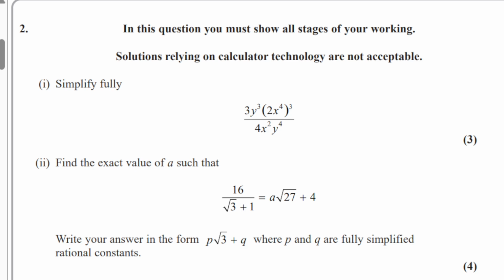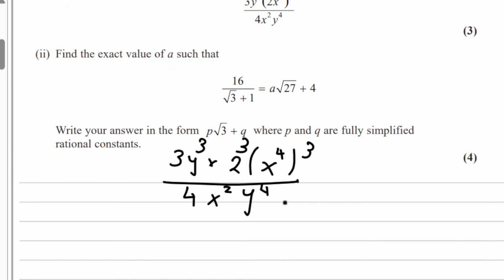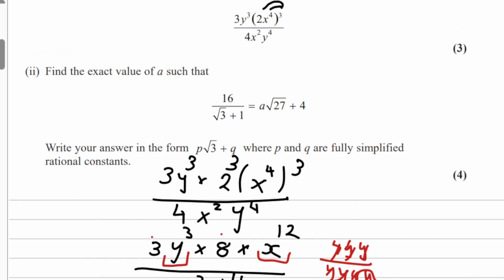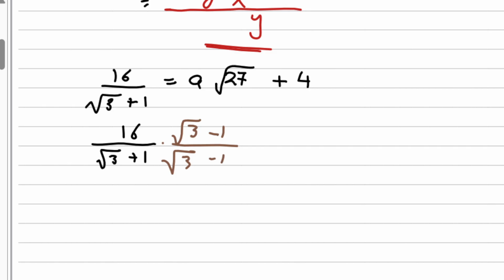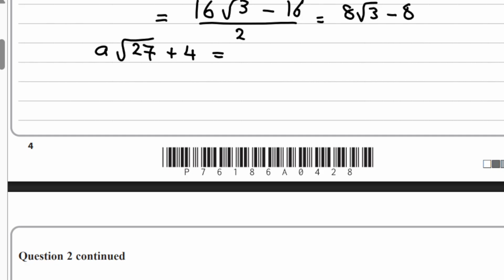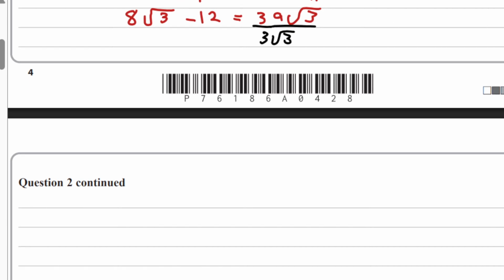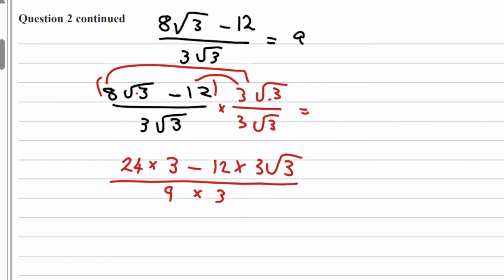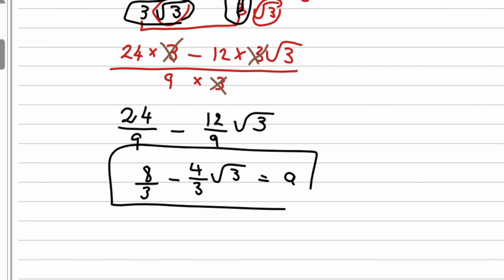Edexcel IAL Pure Maths P1 Q2 | Indices & Surds FULL Question Solution! (WMA11/01 Oct 2024)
In this video, we solve Question 2 from the Pearson Edexcel IAL Pure Mathematics P1 paper (WMA11/01 October 2024).
This question covers:
• Surds and rationalising the denominator• Writing exact values in the form �
Perfect for students revising for Edexcel International A Level Mathematics exams and improving algebra skills for Pure Maths P1.
Topics Included:
📘 Indices
📘 Surds
📘 Algebraic Simplification
📘 Exact Values
📘 Rationalising Denominators
Watch step-by-step explanations designed to help you understand the method and score full marks in the exam.